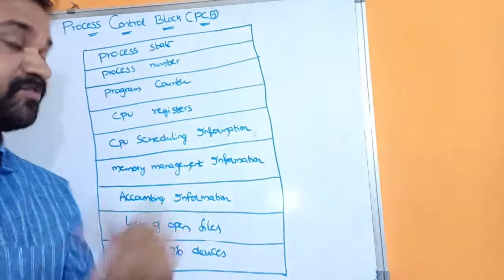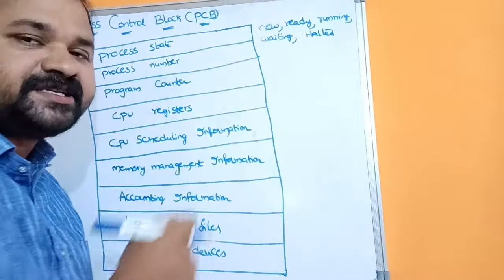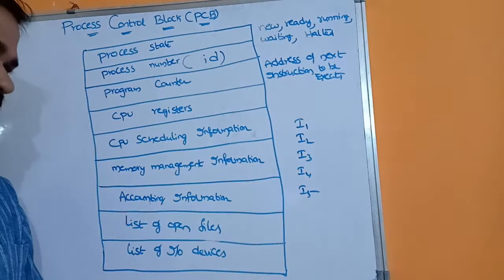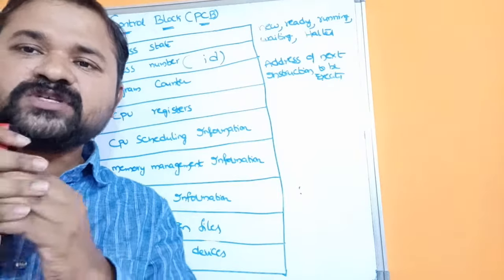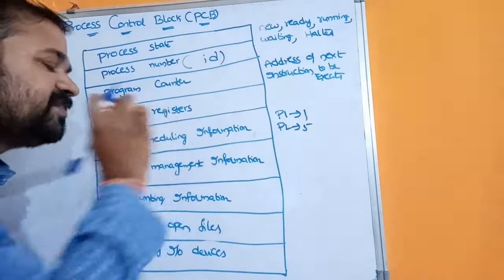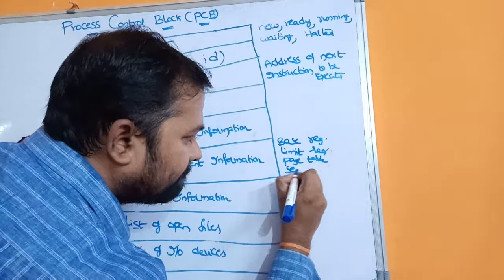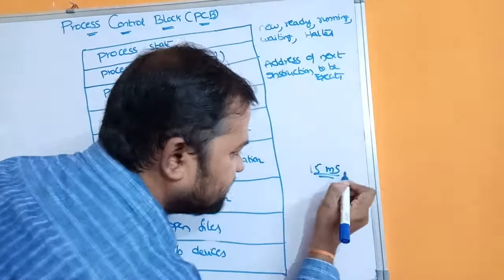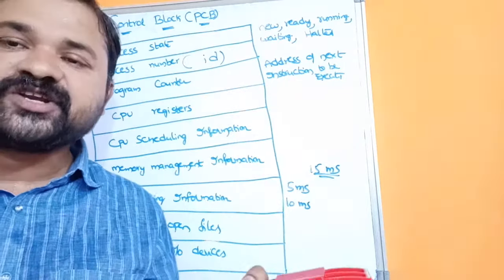Process Control Block In Operating Systems || PCB In OS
process control block in operating system pdf,

process control block diagram,

process states in operating system,

process scheduling in os,

process in os,

context switching in os,

function of process control block